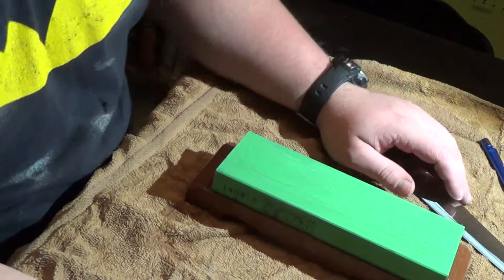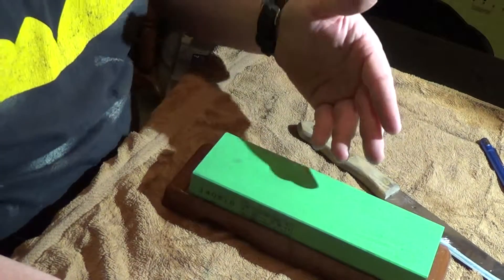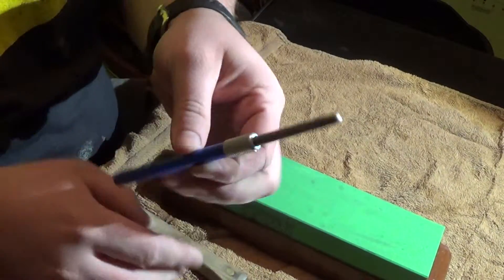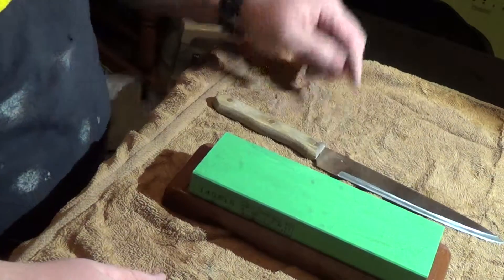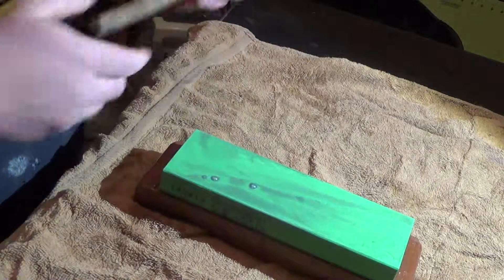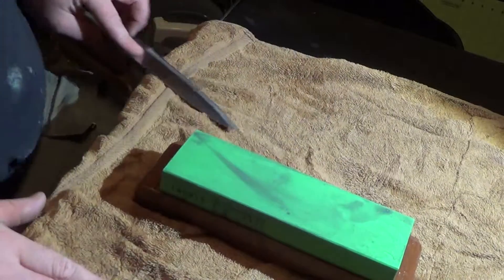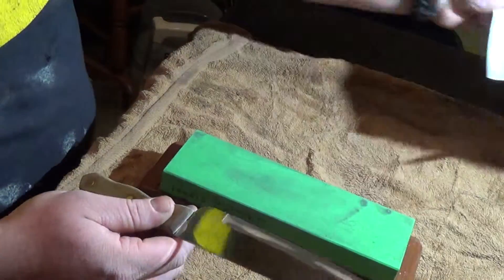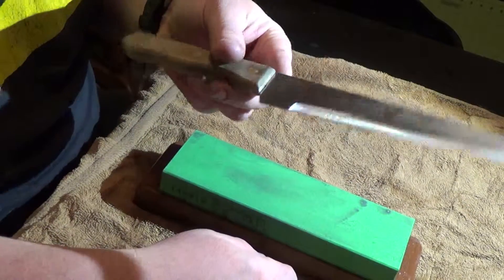Actual Sharpening Time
how long does it take to get your knife sharp?